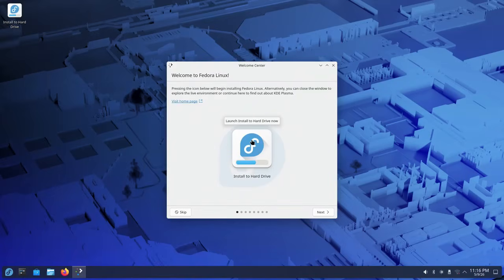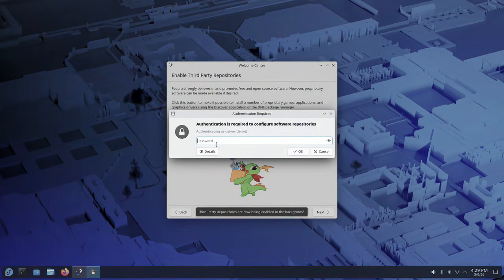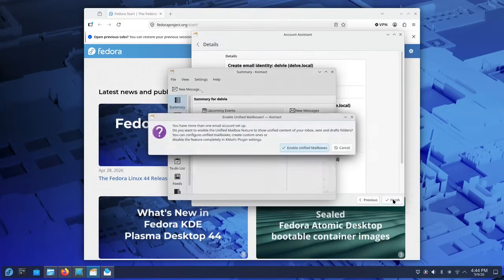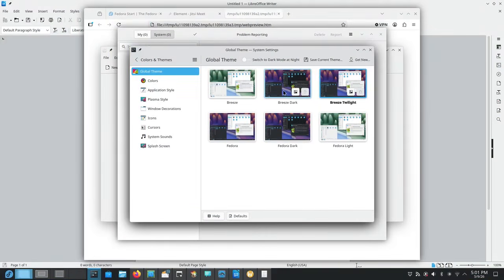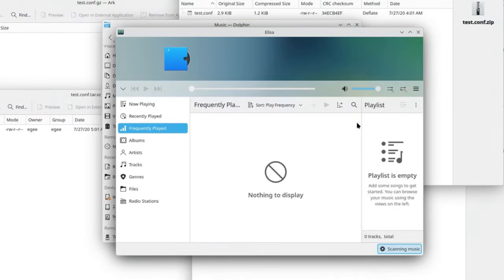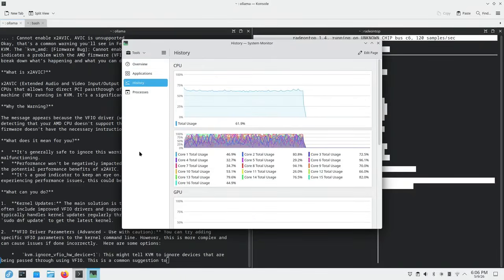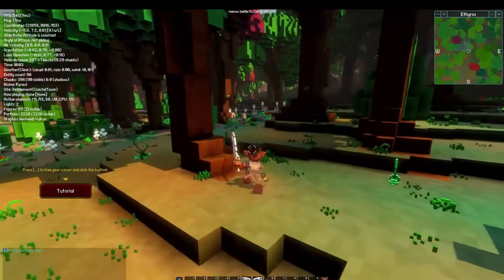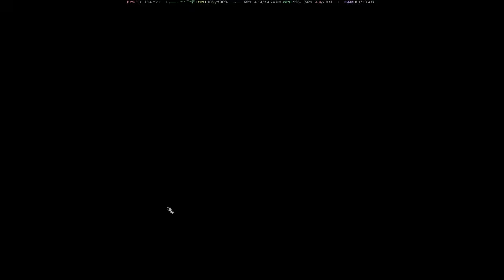Fedora 44 w/KDE Plasma 6.6 Review | Distro Delve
Let's have a look at Fedora 44, released in April 2026, the KDE flavour brings with it some cool new improvements including a new onboarding app and NTSYNC for gaming performance!

0:00 Intro
0:40 Live Session Installer
2:48 First Boot & Resources
4:56 Default Apps & Changes
8:00 Appearance and Customization
9:13 Software Acquisition and Updates
10:11 File and Media Tests
12:06 Device and Network Tests
12:41 AI/NPU Tests
13:47 Podman Mincraft Server
14:52 Minecraft Shader Performance
15:33 OBS Rendering & Veloren
16:42 Bluetooth on Old School Rally
17:08 War Thunder & Benchmark
17:37 Cyberpunk 2077 Benchmark
17:58 Alien Isolation Cameo
18:27 Baldur's Gate 3 Performance
18:57 Deadlock Performance
19:20 Wild Assault & Outro